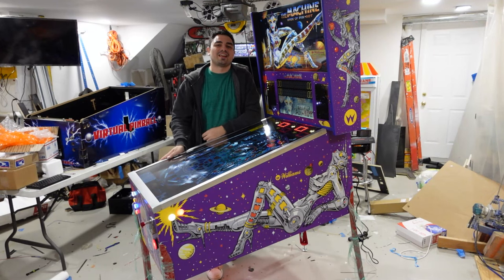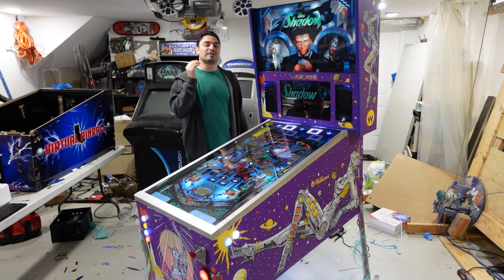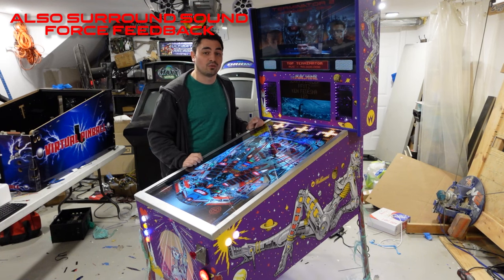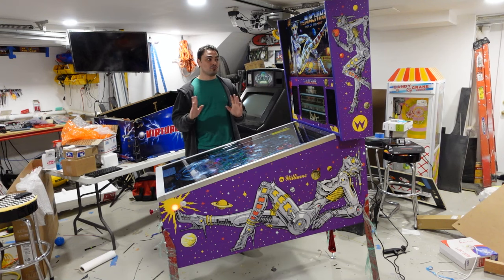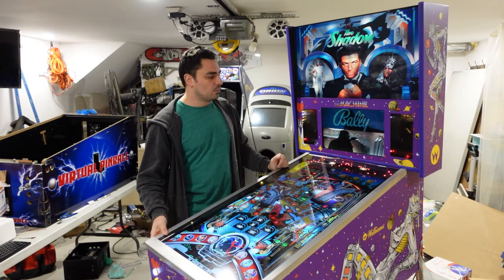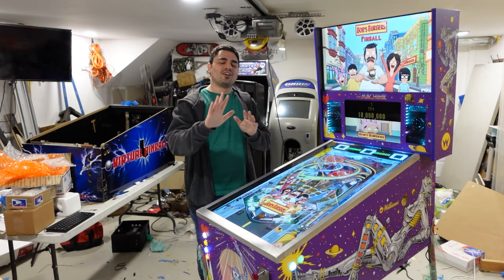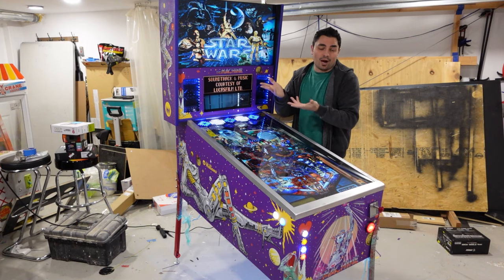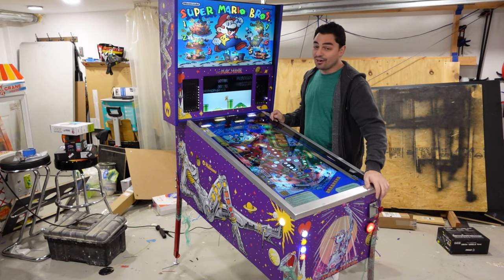The Machine - Bride Of Pinbot Virtual Pinball Machine - Overview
00:00 Intro
00:27 Overview
02:29 PC Specs and cabinet details
07:54 Artwork Details
10:39 Gameplay
13:08 Customer Details l
15:39 Slight changes and conclusion